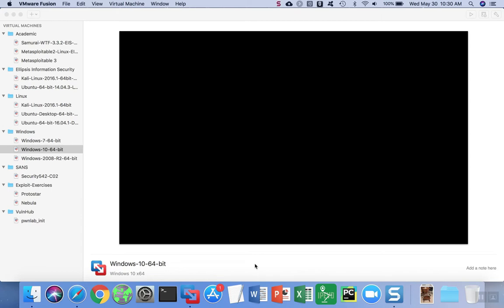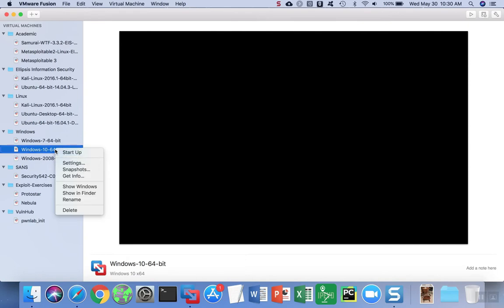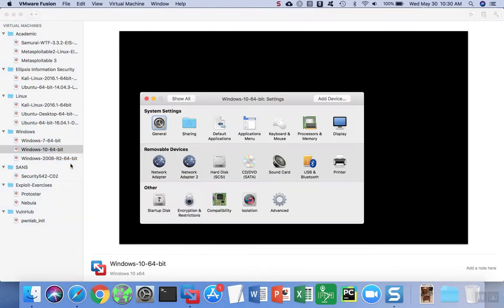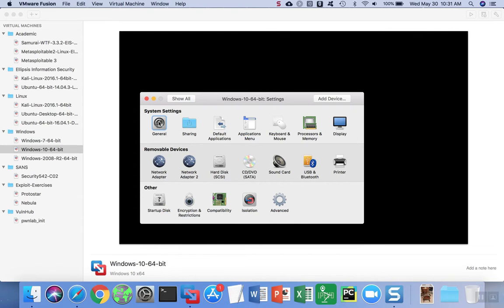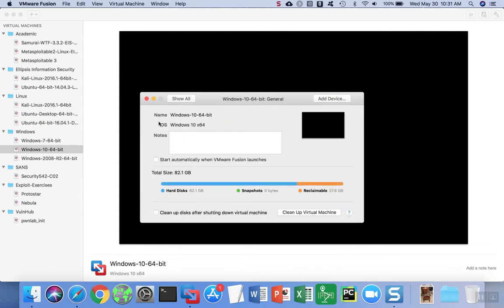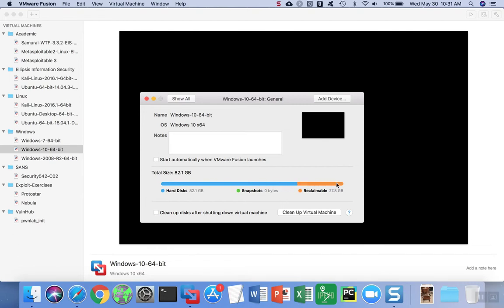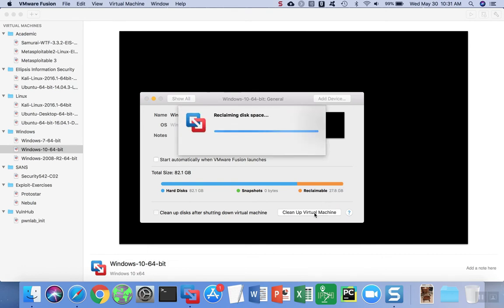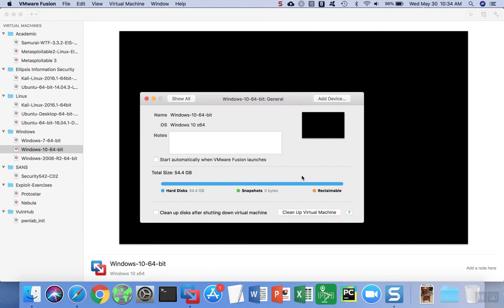How to Reclaim Space from VMware Virtual Disks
Virtual operating systems installed on VMware Fusion, Workstation and Player may have file created and deleted. These files can cause the virtual disk to expand. The virtual disk is a file on your computer, so as this file grows its takes up more space in "real life". This video shows how to reclaim that space by shrinking the virtual disk down.